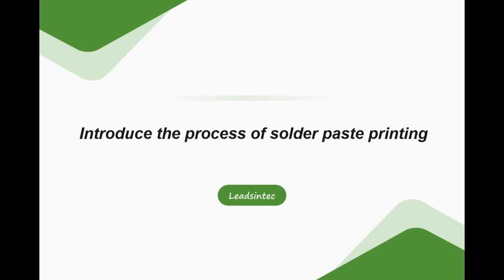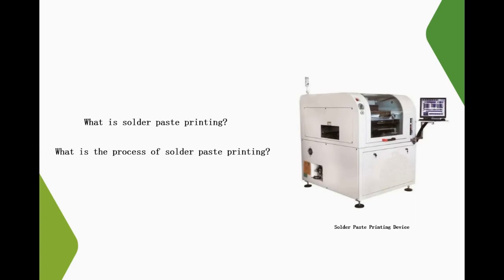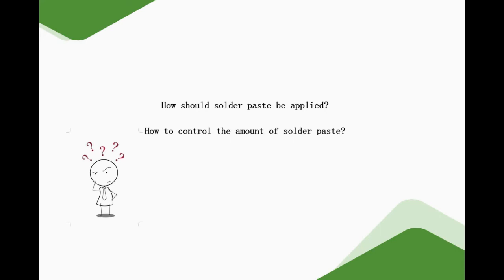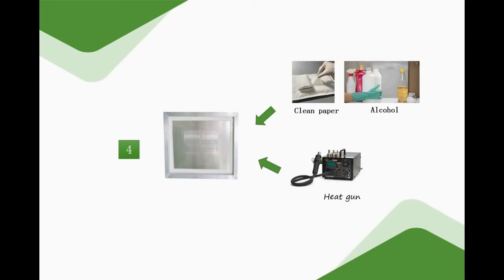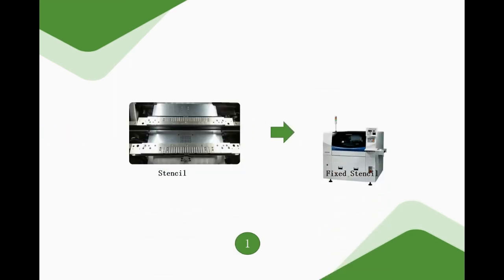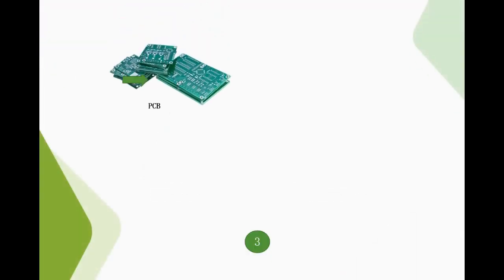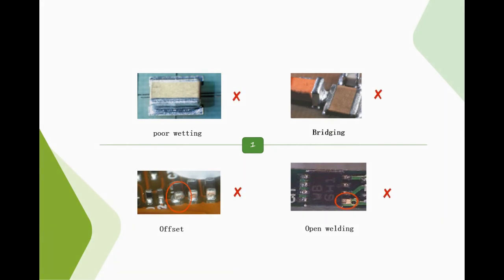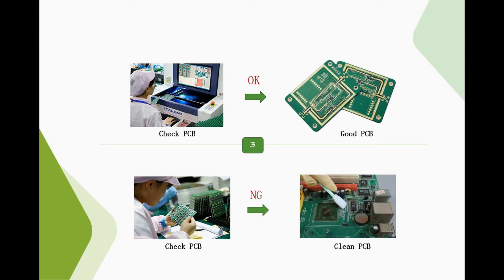Solder Paste Printing Process at manufacture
One of the most important parts of the surface mount assembly process is the application of solder paste to the printed circuit board (PCB). This process is accomplished by stencil or foil screen printing of solder paste, but it can also be applied by jet printing. Today, I will briefly introduce this important process, and we will introduce the details of the actual production process in future videos.

Address:4/F, 6/F Xinyuan Technology Park, Gushu Tongda Road, Xixiang Town Baoan District, Shenzhen , Guangdong, China